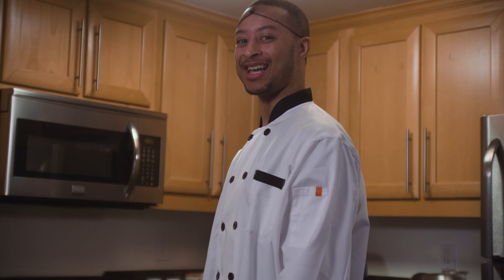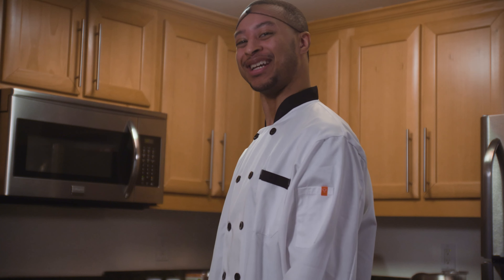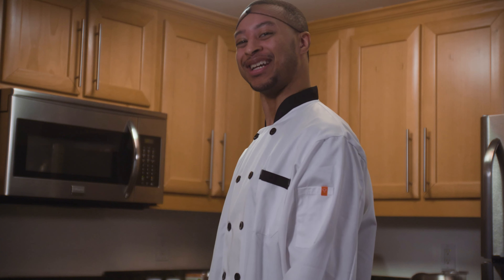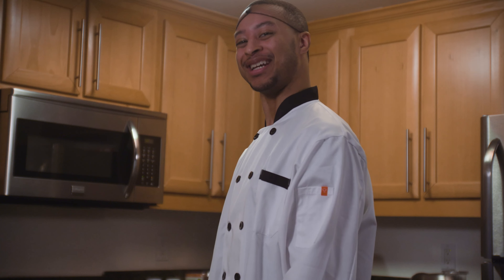How To Make Cereal - Chef Dae Dade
Introducing Chef Dae Dade, a chef who really cuts up in the kitchen. He will cover a variety of dishes. In this video, Chef Dae Dade demonstrates how to make cereal. A classic go to dish that everyone can enjoy ! Be sure to check back next time to find out what will be served.